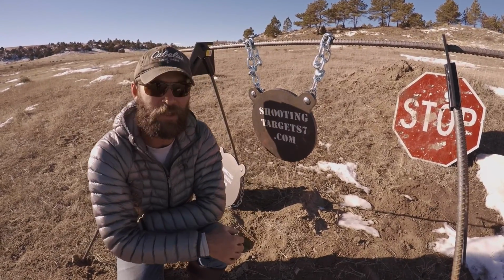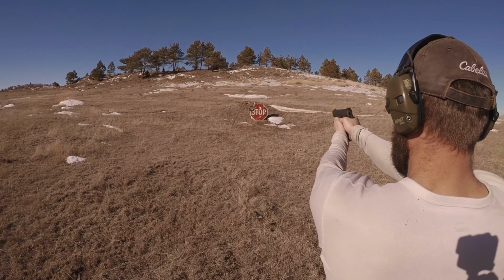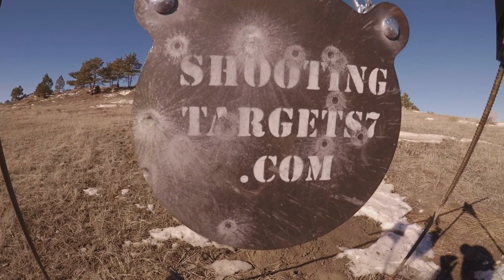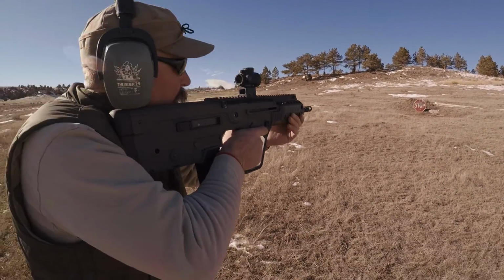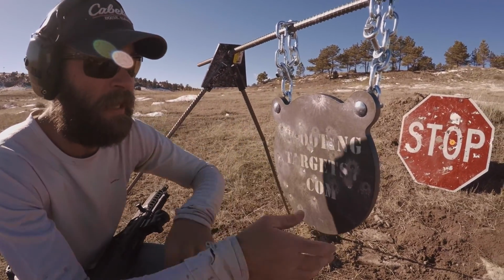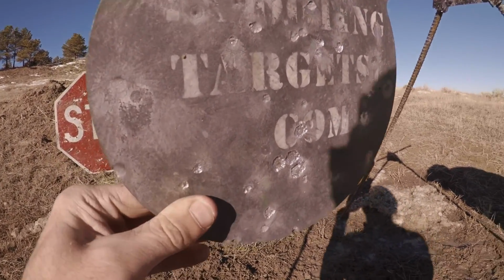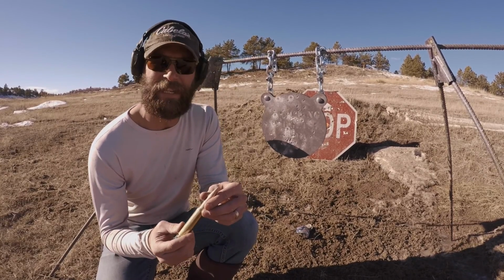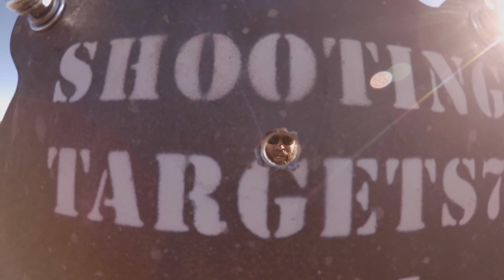Shooting Targets 7 AR-500 Gong Review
This is a review of Ar-500 steel gongs made by Shooting Targets 7.  We started small and finished with a bang.  We shot a 9mm, 45 cal, 44 magnum, 500 magnum, ar-15, 5.56, 223, 22-250, ar-10, 308 caliber, and lastly the 50 cal, 50 BMG.  These are the best targets on the market so please go check out Shootingtargets7.com  Big thanks to Mark for making this happen.
Please understand that this was just a review and I was not paid to do this by Mark or Shooting Targets 7.  This was for fun and to show how awesome Shooting Targets 7 Ar-500 steel truly is.  This was a fun day and I will post another video showcasing the 16inch gong at a much further distance real soon.  Thanks again for watching.